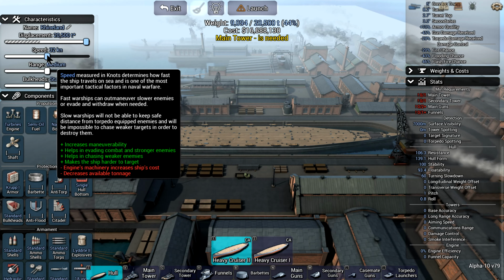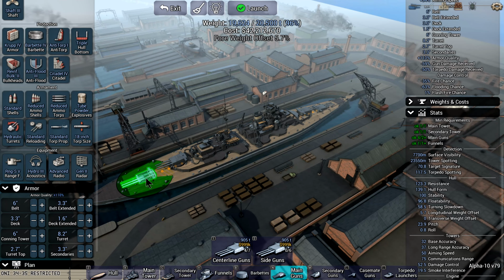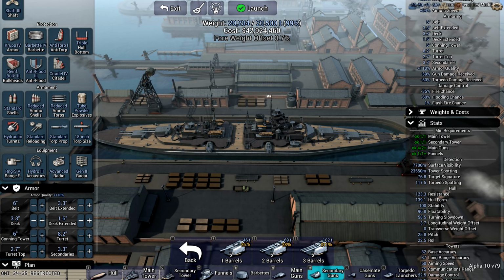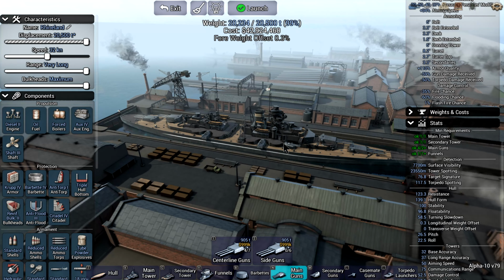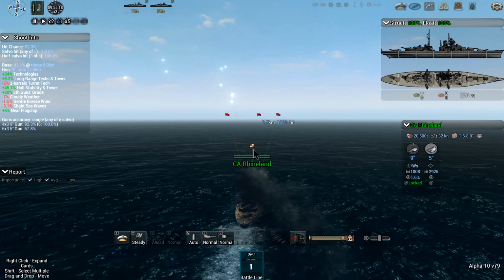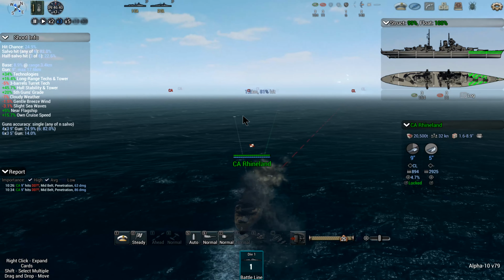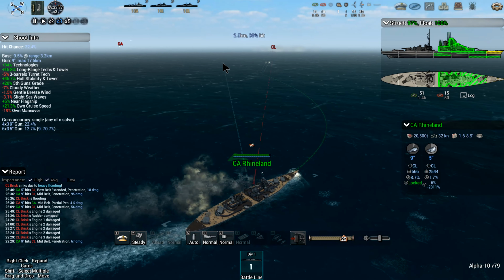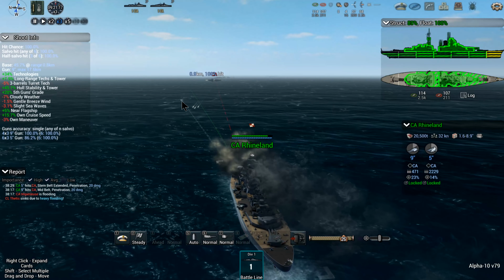Domination! (Ultimate Admiral Dreadnoughts) Taskmaster Tuesday ep 22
Check out the other attempts

History Guy -